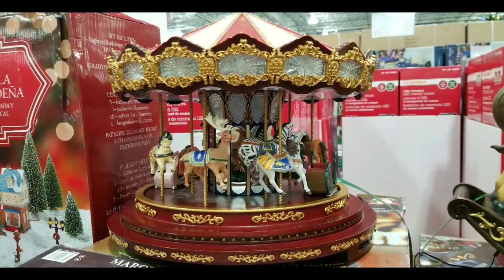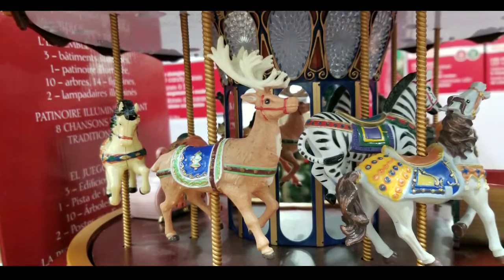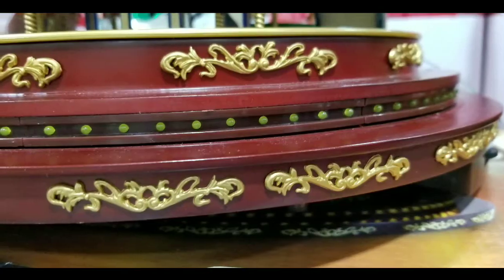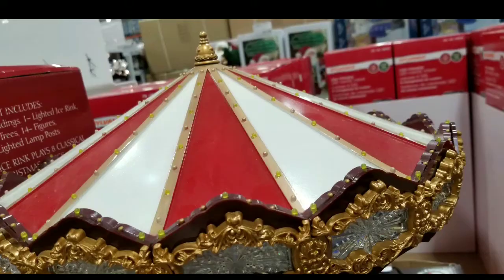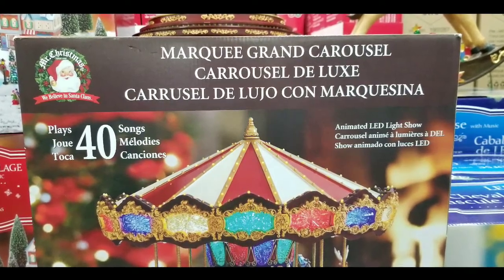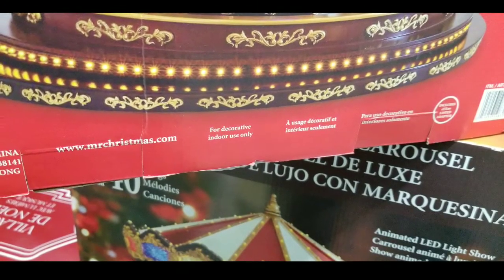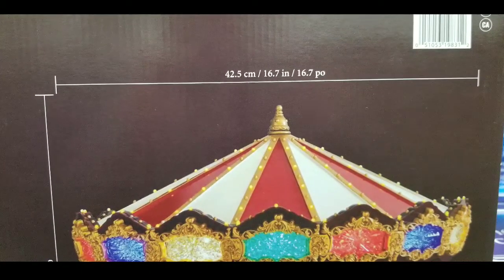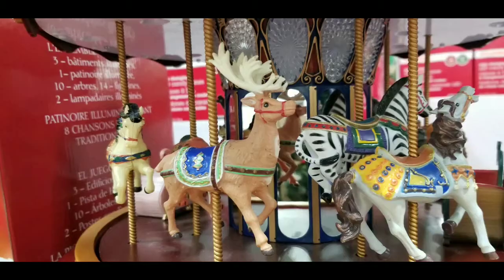Costco! Mr. Christmas Marquee Grand Carousel! $179!!!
Costco has the Mr. Christmas Marquee Grand Carousel for $179!!! These are well detailed and make for great conversation pieces during the holidays.

Similar places have retailed this for about $299 or so.  So this is an great value if you are collecting carousels and other decorative pieces that animate. Thank you for visiting and supporting SterlingW Youtube Channel!